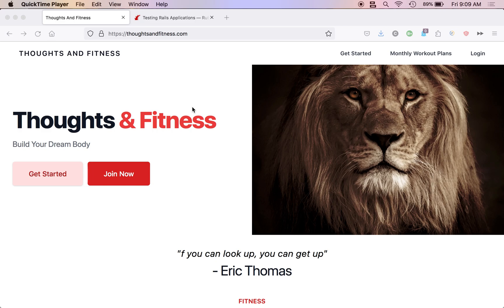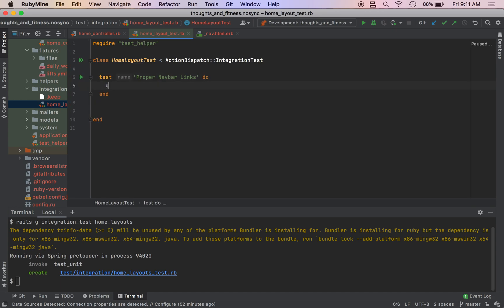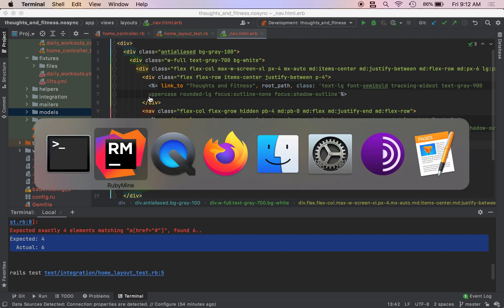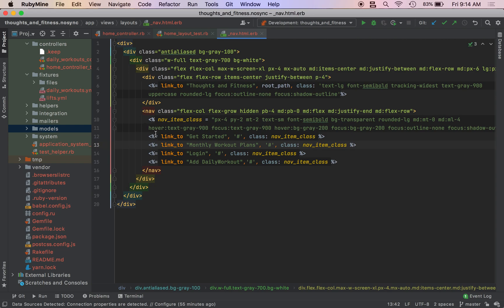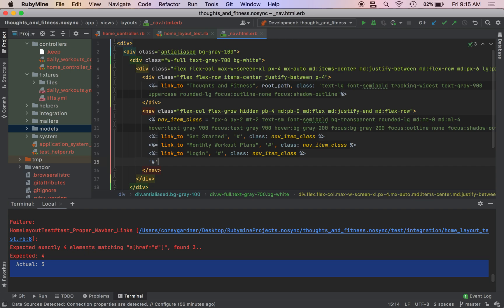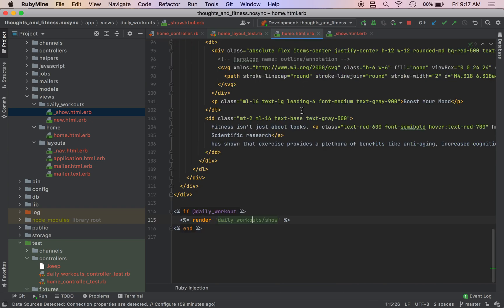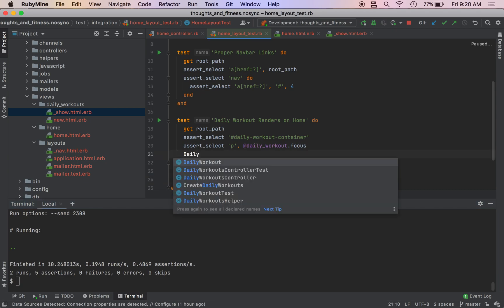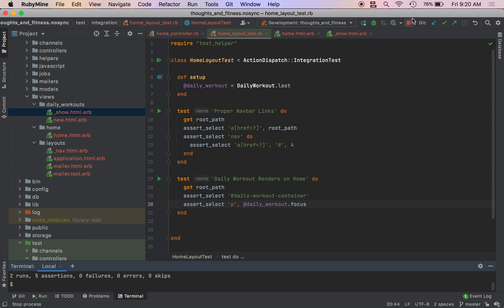Ruby On Rails E-Commerce Tutorial: Integration Testing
Integration Testing Layout Changes Ruby On Rails E-Commerce App